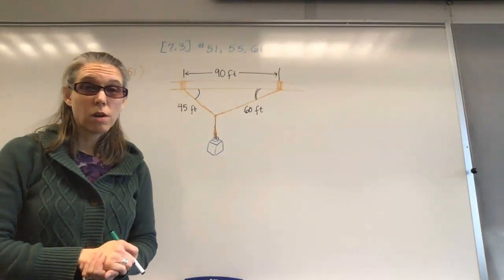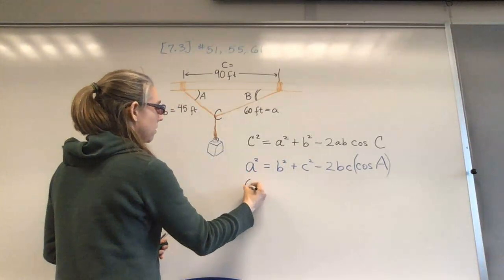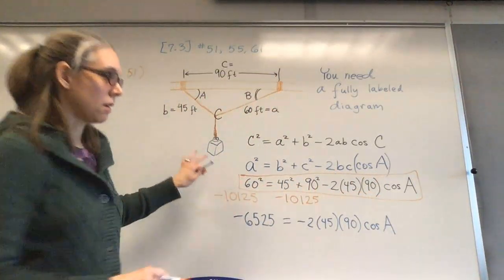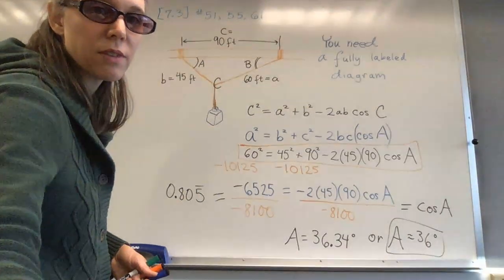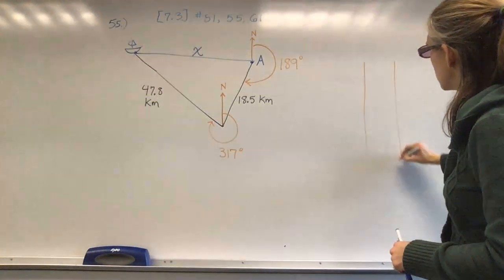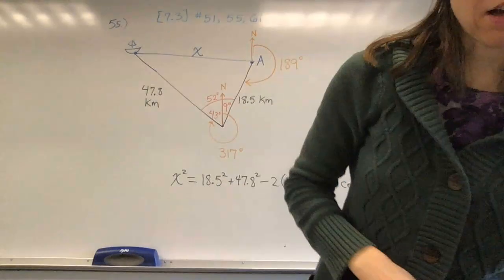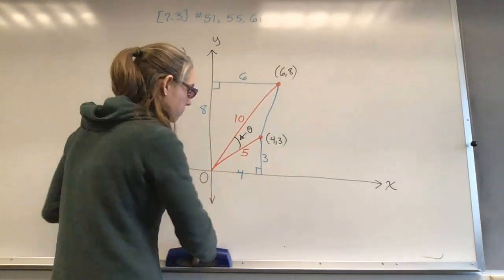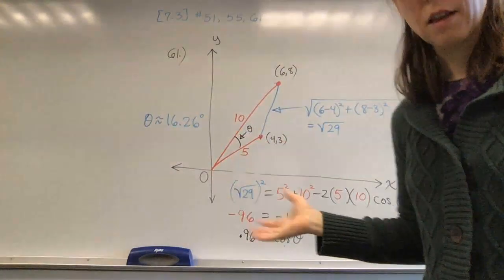Trigonometry Lecture 19 Part 2: 7.3